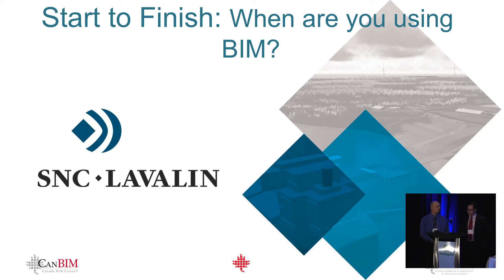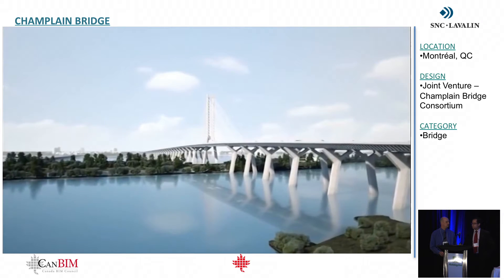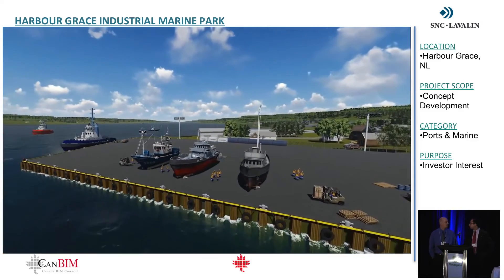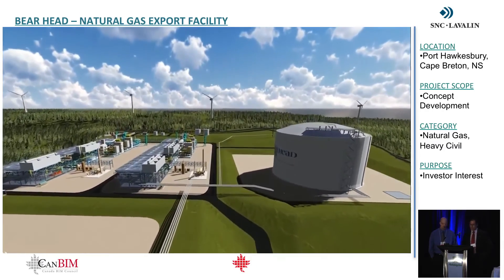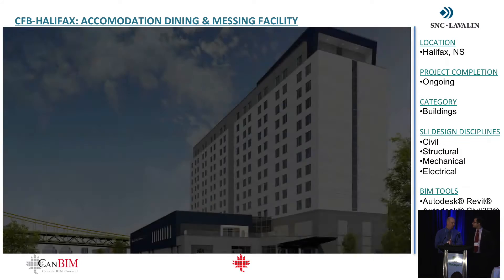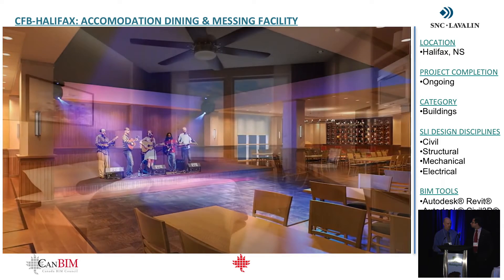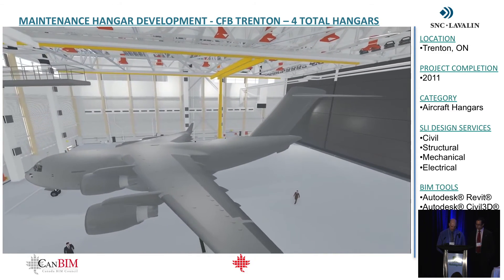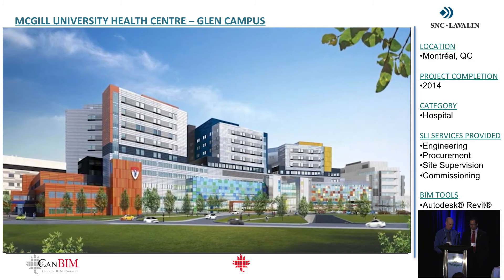Start to Finish: When Are You Using BIM?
From large multi-million dollar to smaller building renovations, since 2008, SNC-Lavalin has been utilizing BIM software for various stages to deliver quality projects to our clients. Through the implementation of BIM, SNC-Lavalin is leveraging technologies like visualization, laser scanning and information modeling, to advance every stage of our projects from marketing and proposals, through the design and construction documentation, into construction phase services and facilities management. From start to finish, we are using BIM.